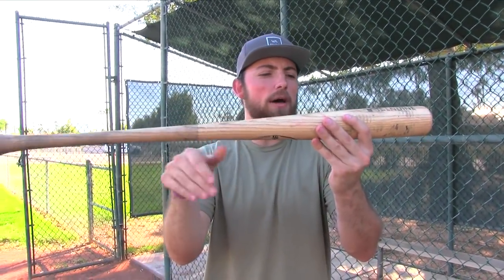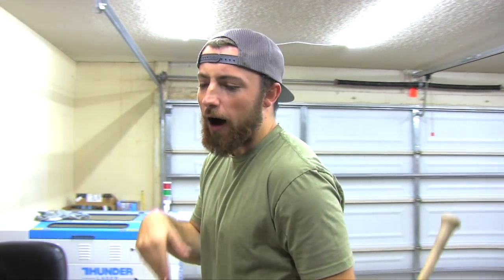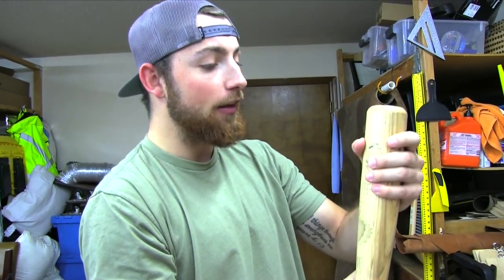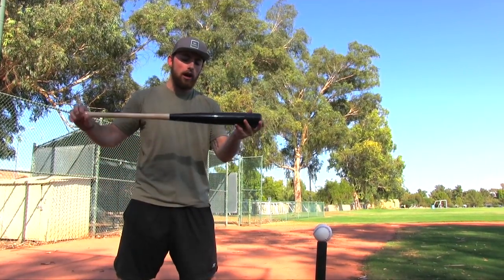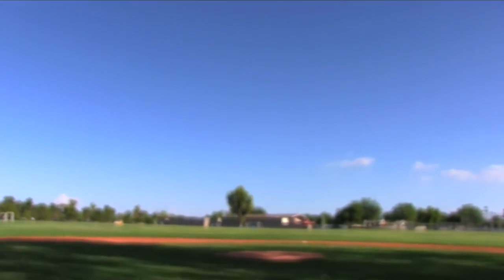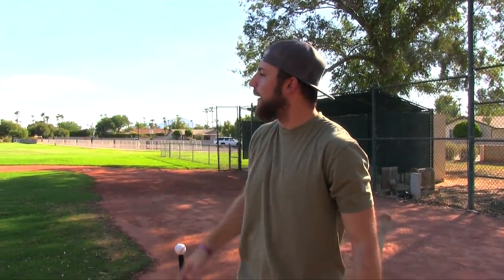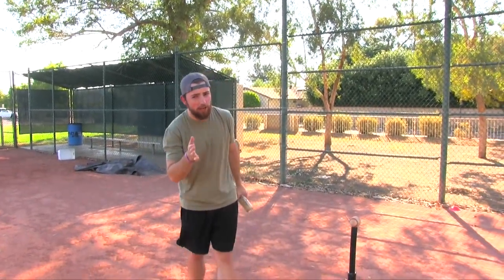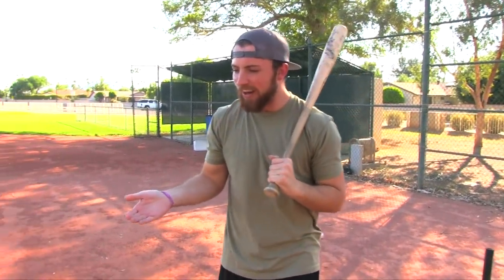Does A Corked Baseball Bat Actually Work? IRL Baseball Challenge